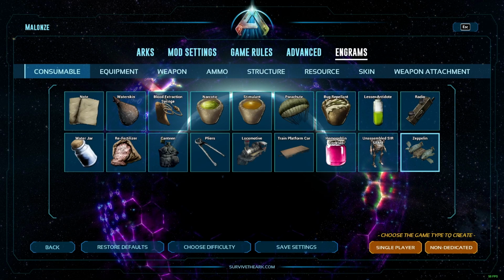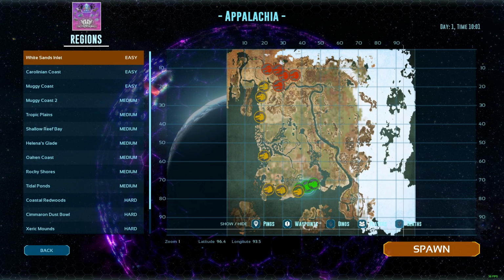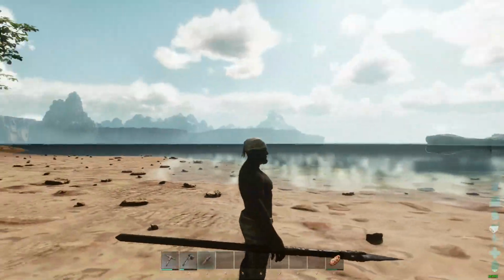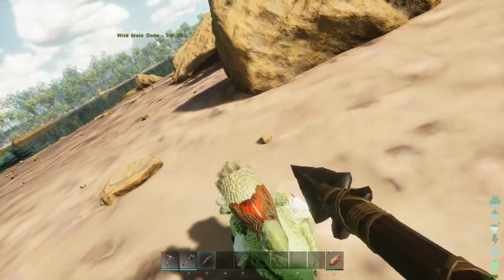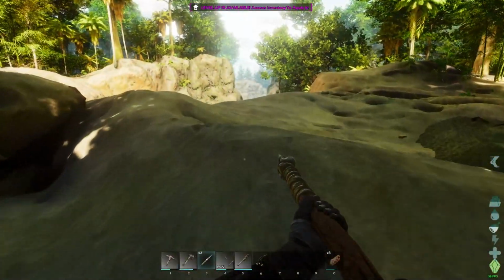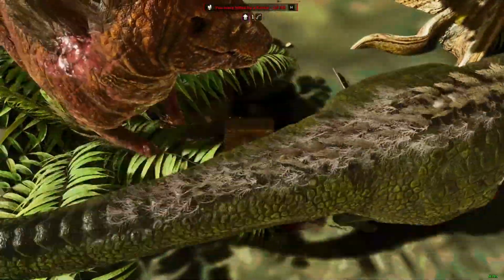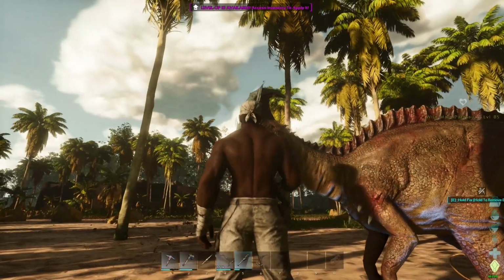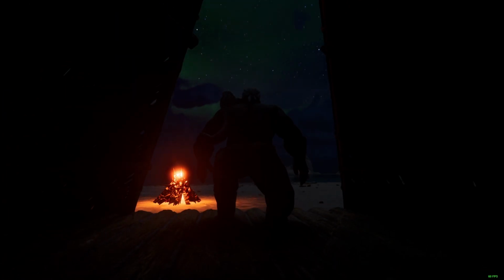Ark Appalachia - Primitive Playthrough - Episode 1; New Beginnings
MOD LIST:  (Please note, some mods might not be present in all episodes of this series. I add and delete as needed)
- Dobermann
- Additions Ascended (all, as needed)
-RR StarExoticAnimals
-Cosmetic Lighting
-RR StarFarmAnimals
-Kaluga's Appalachian Denizens
-Horizon InvisArmorSkin
-Der Dino Finder
-Skyshroud Drakara
-Stackable Prime Meats
-Additional Creatures: Aquaria
-MSVV Viking Ships
-Forgotten Fauna: Monolophosaurus
-Prehistoric Beasts Part III
-Asharavel Bestiary
-Nanoh's Reusables
-Tribal Warrior Cosmetics
-Cliffans Additional Critters
-Sunken World Additions
-Arokology: Dangerous Bosses
-Dzungariotherium
-Dragon's Kingdom
-Paddletail Spino
-Cliffans RP Emotes
-Jam's Canoe

This video was originally uploaded on a different channel, I have re-uploaded it to this channel, as this channel is going to be for gameplay only, while the other channels are different. They will remain on the original channel, but any new episodes will only be featured on this channel.

Please enjoy this playthrough or VOD! To see my review of this game or others games like it, please check out my Main Review Channel: